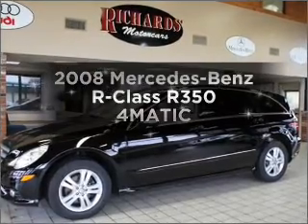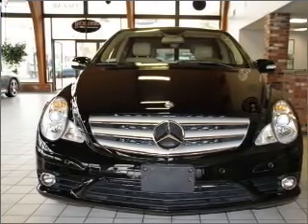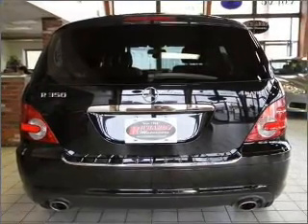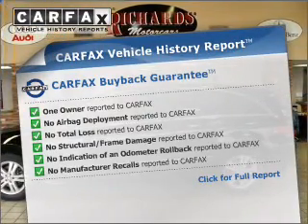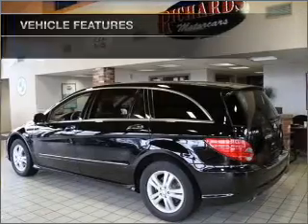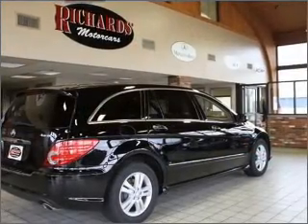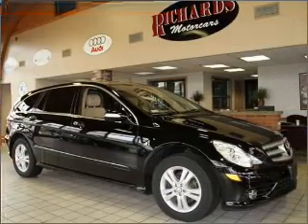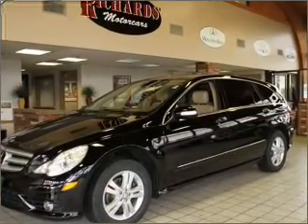2008 Mercedes-Benz R-Class - Malden MA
Year: 2008
Make: Mercedes-Benz
Model: R-Class
Trim: R350 4MATIC
Engine: 3.5 liter 6 cylinder 24 valve
Transmission: 7-Speed Automatic
Color: Black
Mileage: 39851
Address:
672 Broadway St, RT. 99